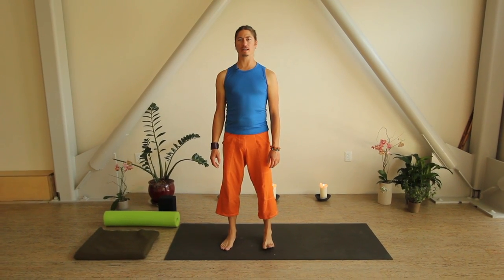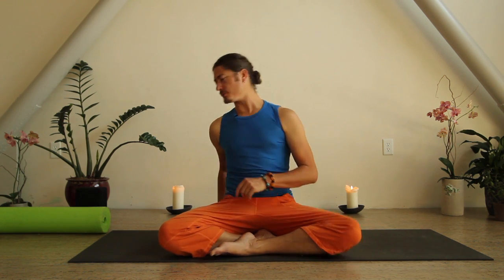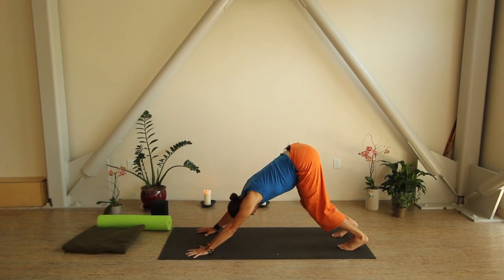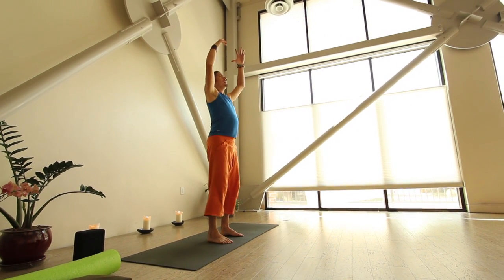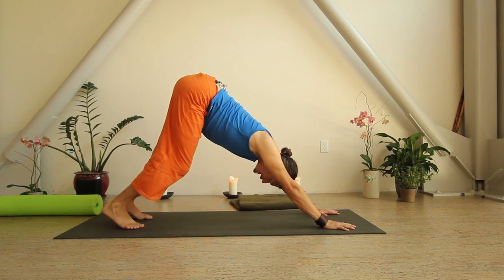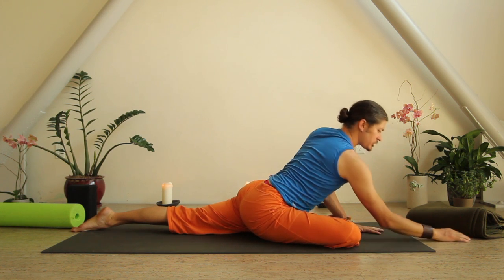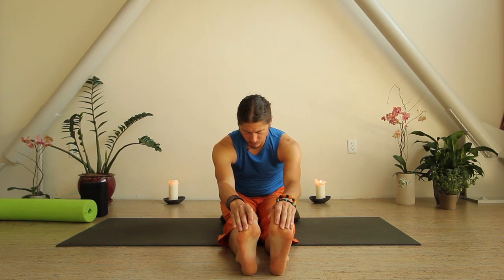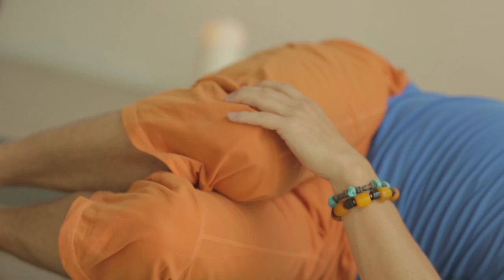Run second cut